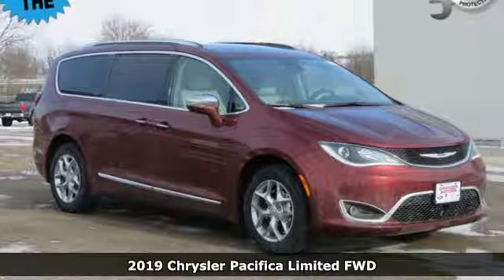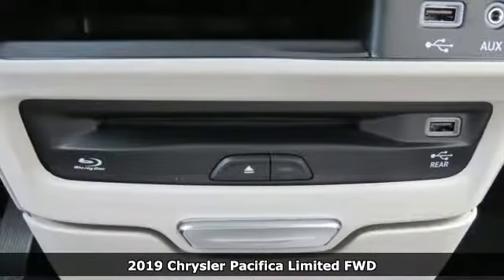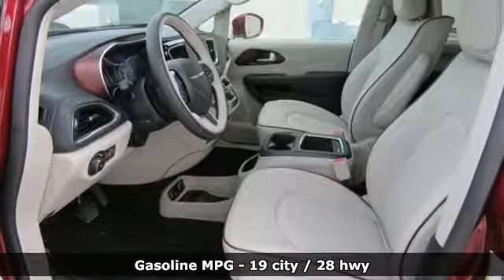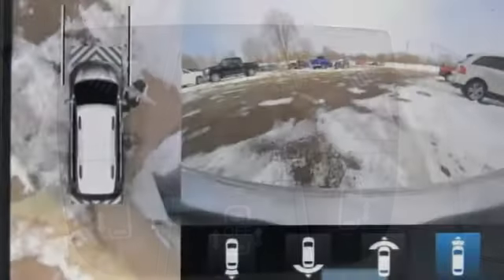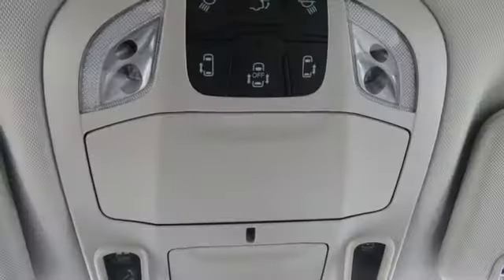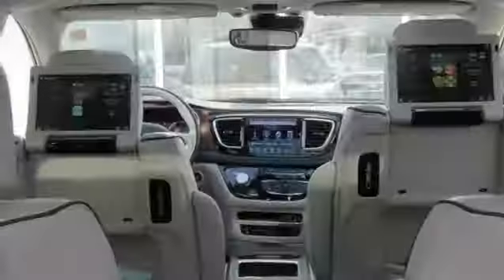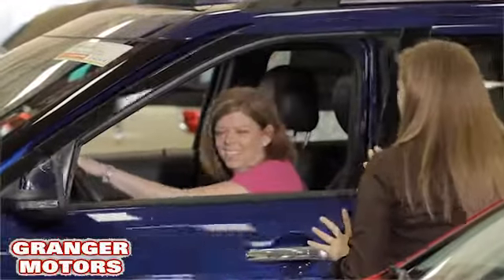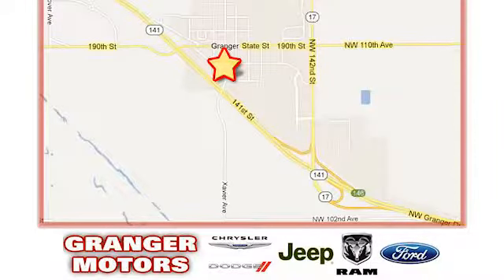2019 Chrysler Pacifica Granger IA Des Moines, IA #193009